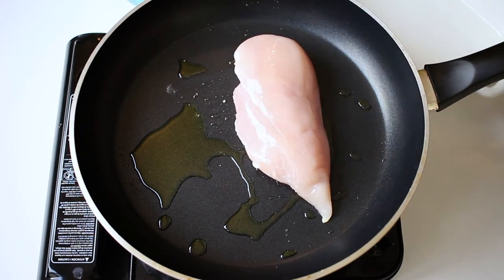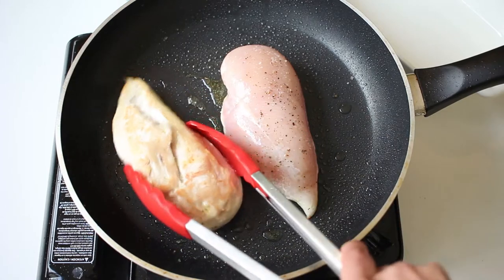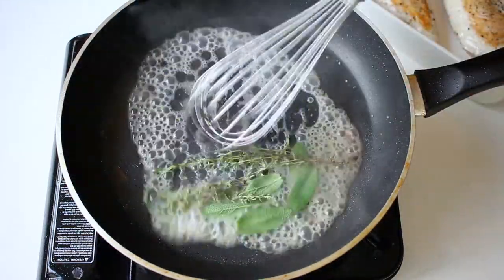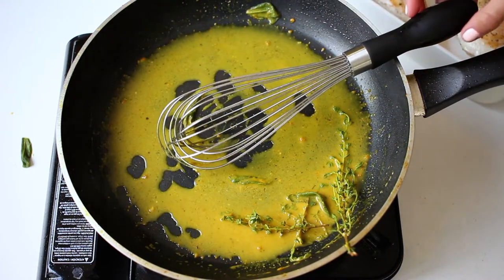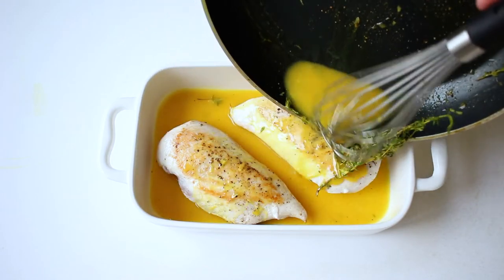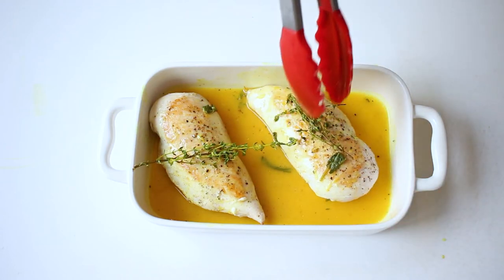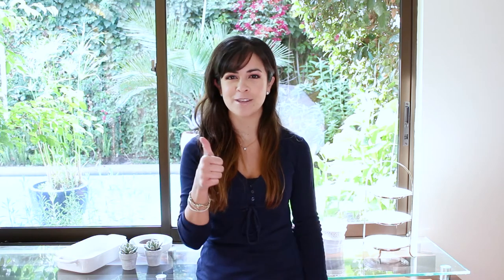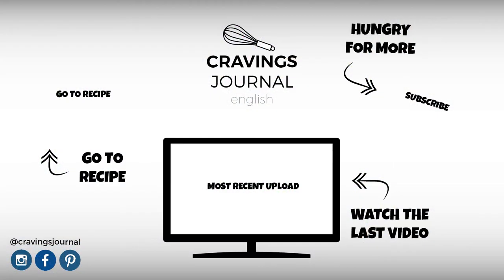Lemon and Turmeric Chicken | Cravings Journal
We all need to have a go-to baked chicken recipe, and this one is one of my favourites. It's super tasty with turmeric, mustard, sage, thyme and of course lemon. It goes great with a salad with avocado (so it cuts the acidity of the lemon) or a starch such as rice, quinoa or potatoes.